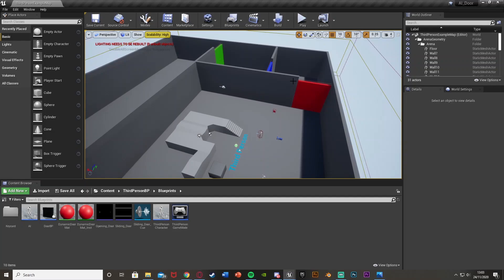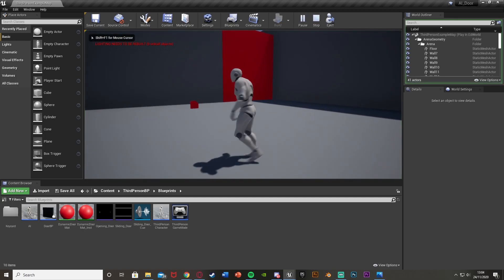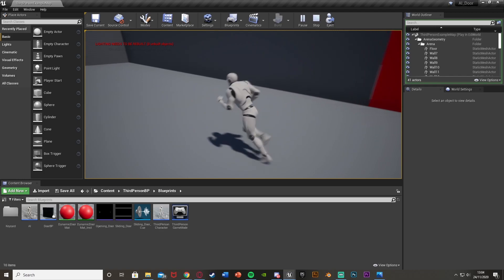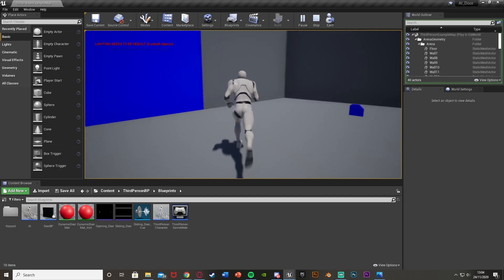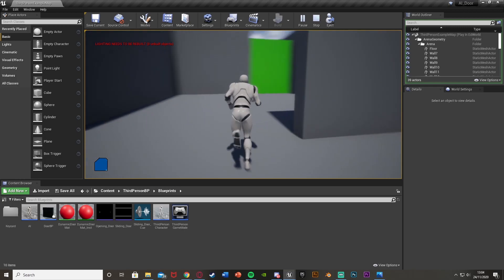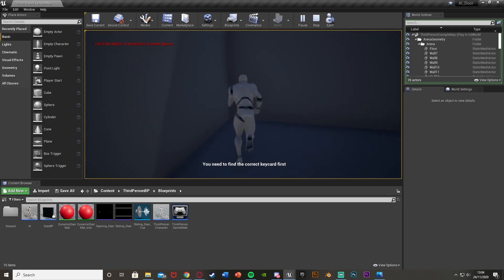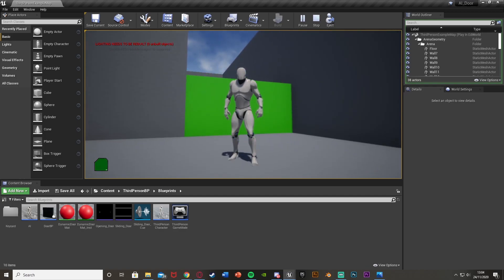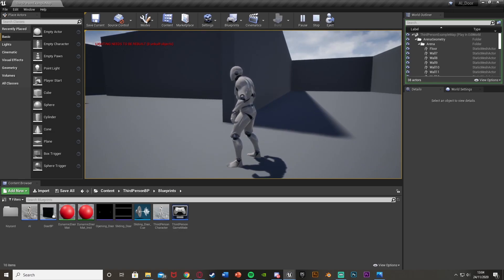Overview Trailer | Advanced Keycard System In Unreal Engine 4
Hey guys, in today's video, I'm going to be showing off the overview trailer for a new series I am releasing every day this week to create an advanced key card system for your games in Unreal Engine 4.